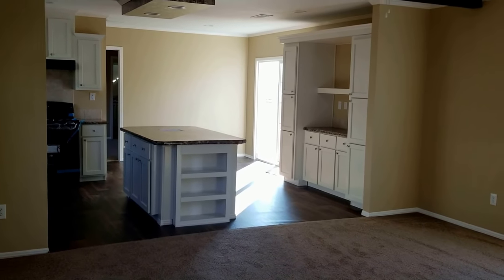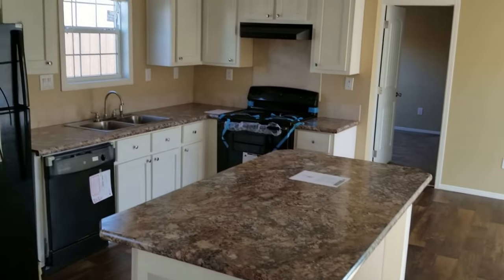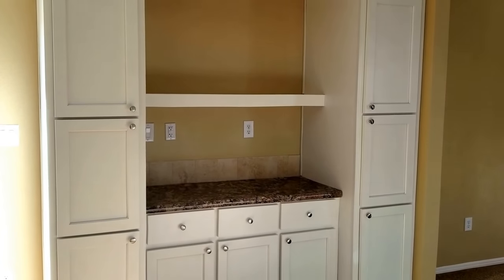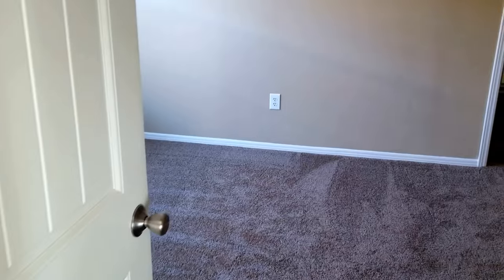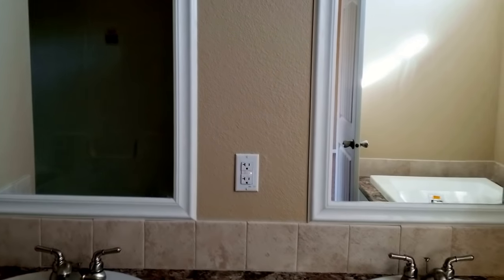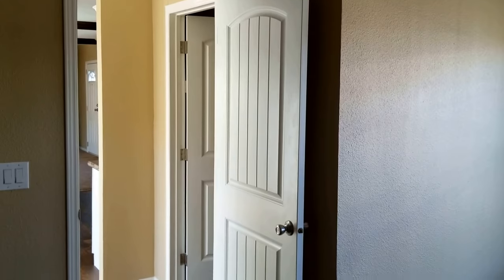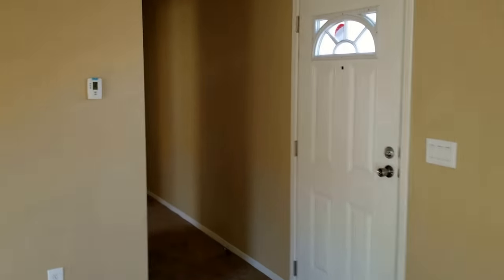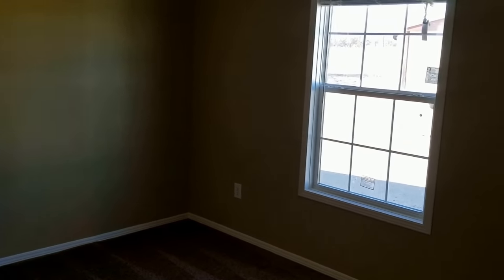Wide open SUPER-SIZED single section home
What an awesome home.  Have you wanted an alternative to expensive construction costs but still want a great looking home?  This could be it.  The home has a very wide open plan, built in hutch, large kitchen island and very nice sized rooms.  The walls are all done with 1/2" sheet rock with textured finishes throughout.  50 year warranty siding and shingle roof too.  Give us a call and let us explain the advantages of factory built construction.  We can deliver to Texas, Oklahoma, Louisiana, and New Mexico.